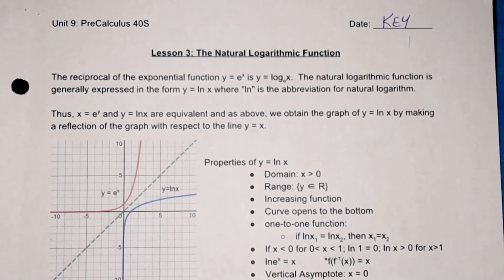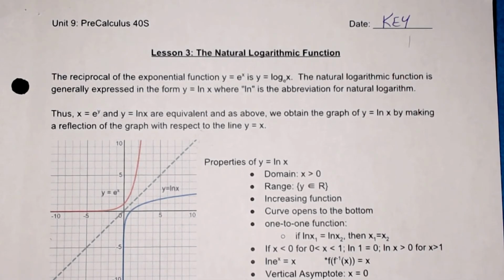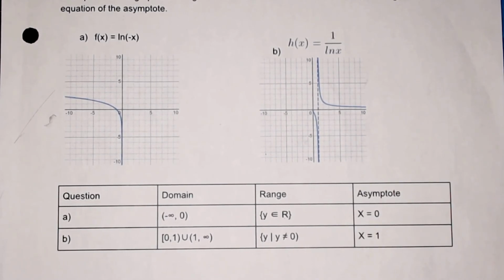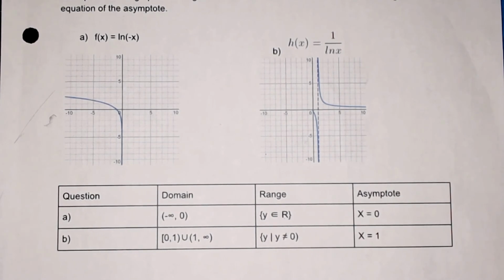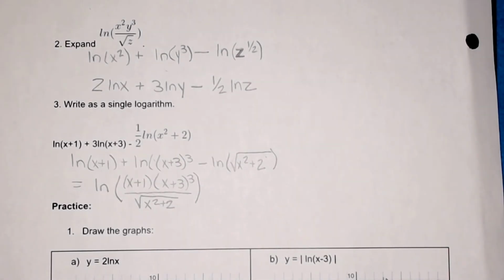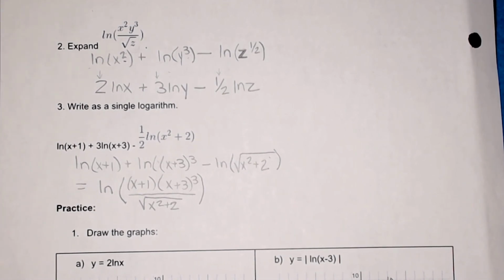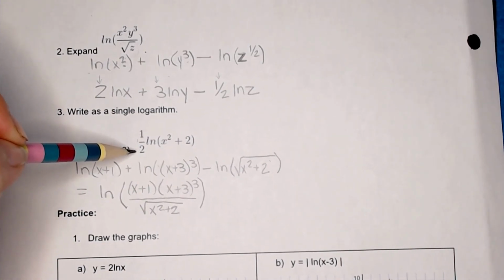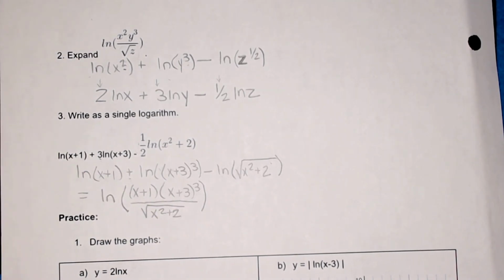Unit 9 - Lesson 3 - The Natural Logarithmic Function